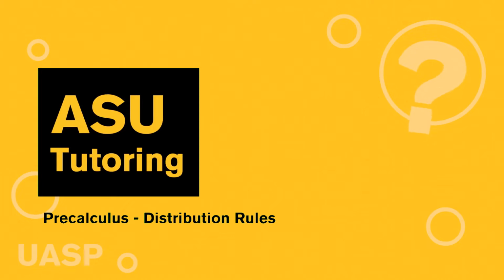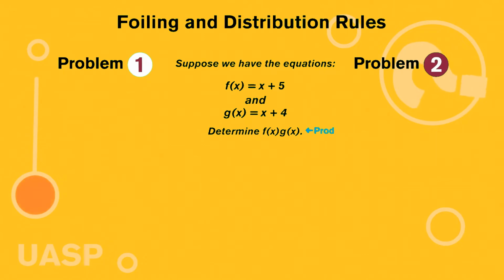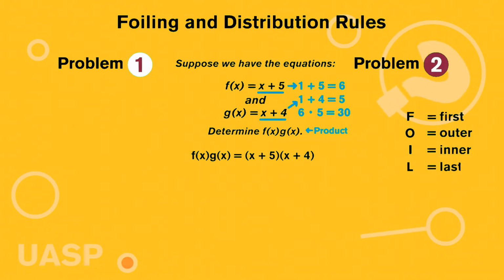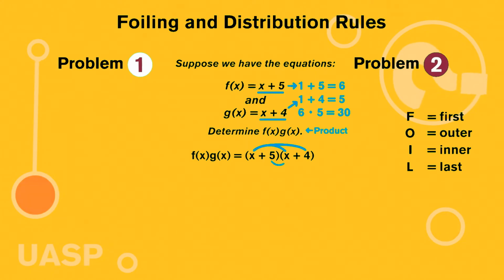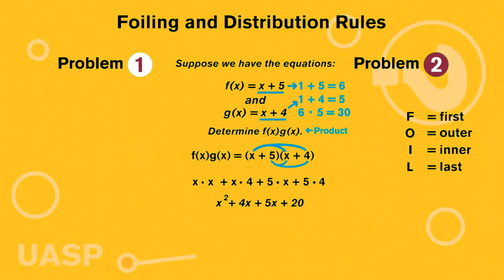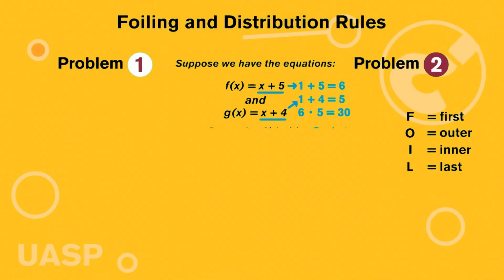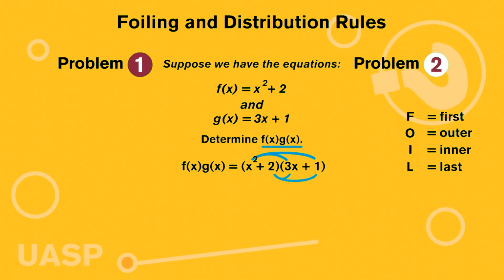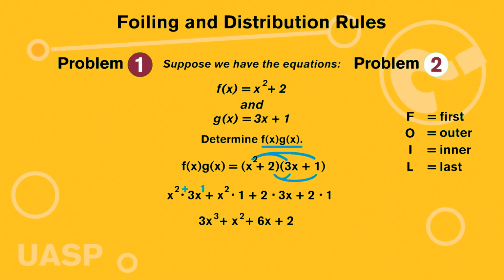Distribution Rules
Distribution rules can help solve problems through foiling. Topics included are: Distribution, FOIL, foiling

【Chapter List】
00:00 Intro
00:11 Problem 1
02:47 Problem 2
03:56 Outro

Featuring:
Nick Maddox

Graphic Design:
Linus

Video Editing:
Namisa Miura

Scriptwriting:
Irina Sands